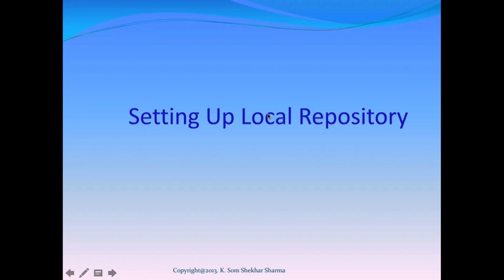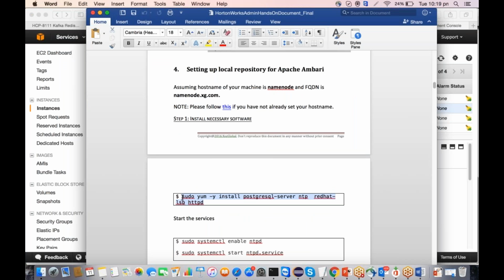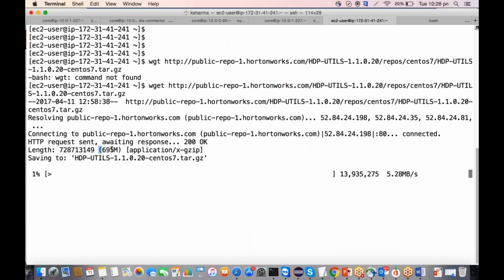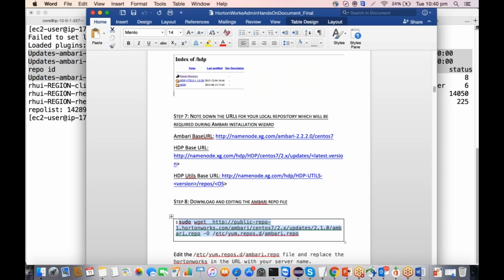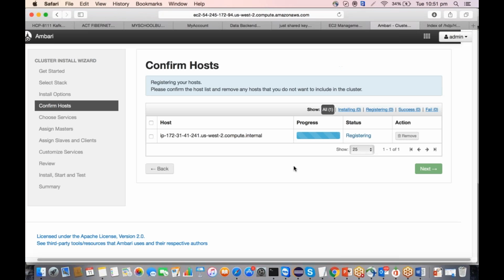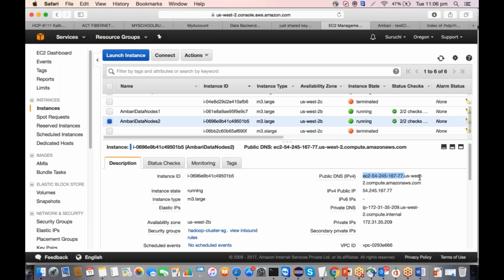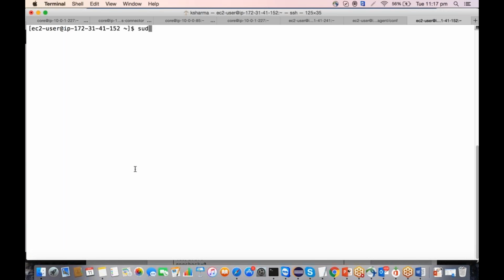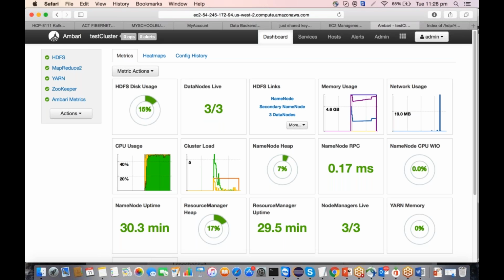HortonworksHadoopAdminTraining-Lecture 10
Local Repository Set up and how to use local repository to  do 1 node HDP cluster and then how to commission further nodes